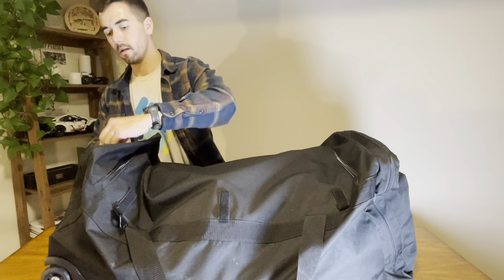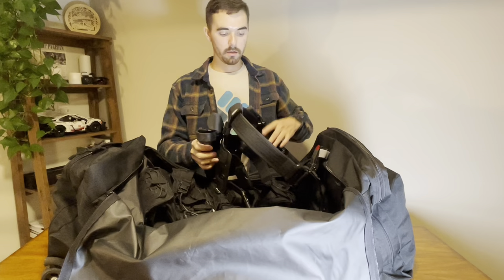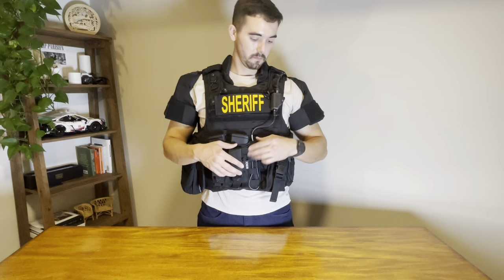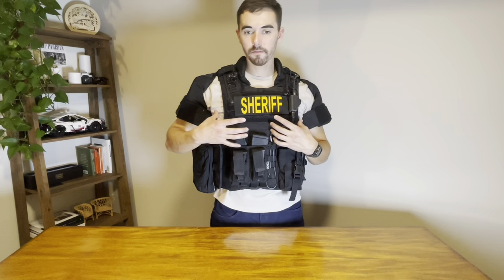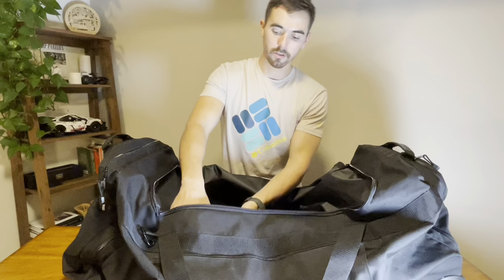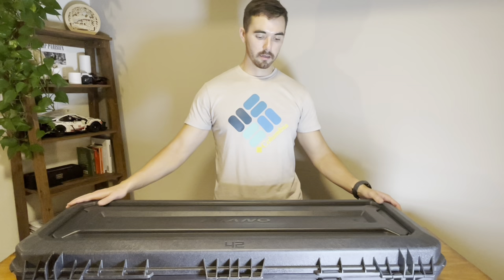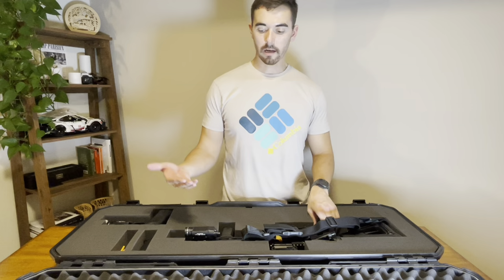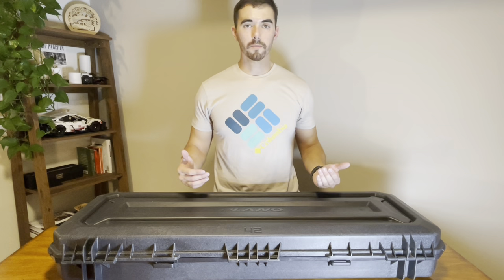My REAL SWAT Kit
Get an inside look at what I keep in my go bag and the guns I use as a current SWAT Operator!